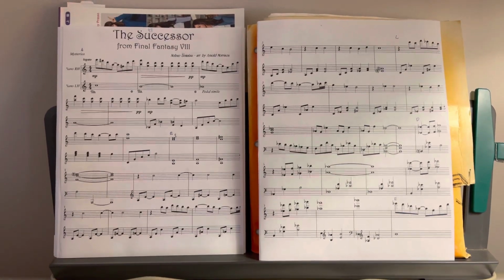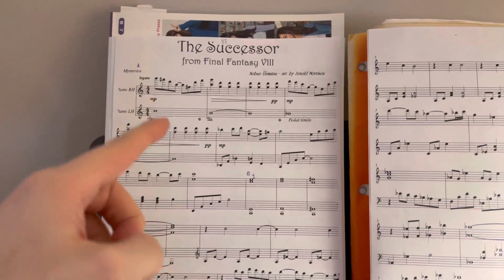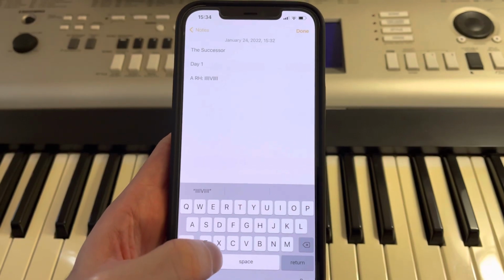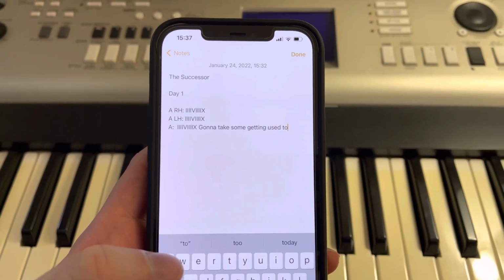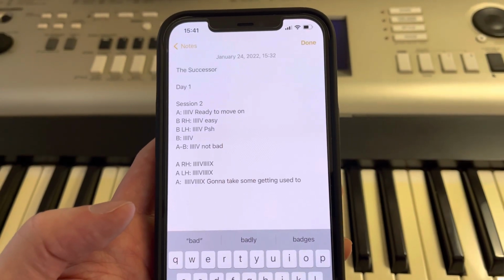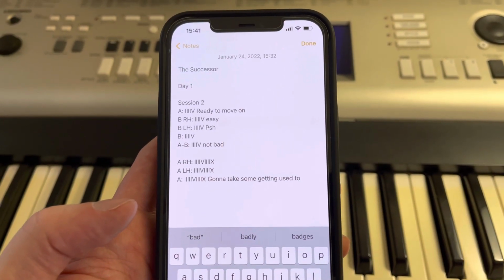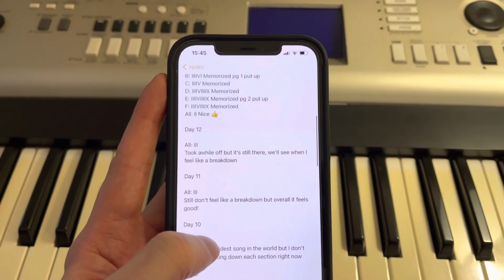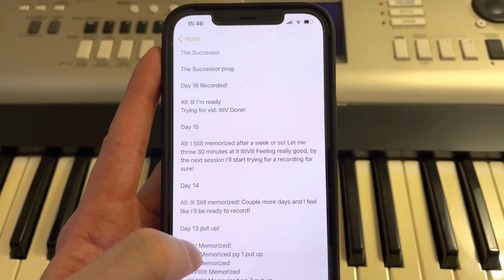693 - The Tally Method for Learning a New Piano Piece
I used to just play a bit each day (on a new piece) rather aimlessly but when I realized I had only worked on one piece for literally six months I decided it was time to think a bit deeper about how I was going about the acquisition of new pieces. In a moment of clarity I decided to tally up my attempts on each section in a daily journal. I found this provided a sense of focus that I didn’t have before and also gave me a sense of drive and a desire to push myself a bit harder than I would have otherwise. “Let’s do another five reps” or “Let’s go for ten!” Now my effort is well documented and my progress is readily apparent. I wish I had been doing this the whole time!

Also, I started adding the date and time behind whichever day it was so I could see how long it had been between days:

Day 1 8/15/2022 8:15